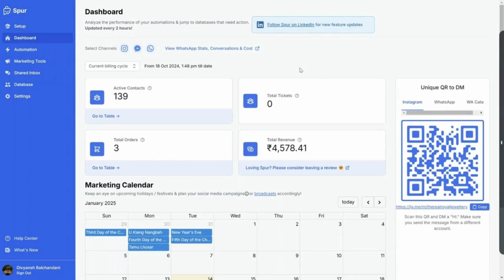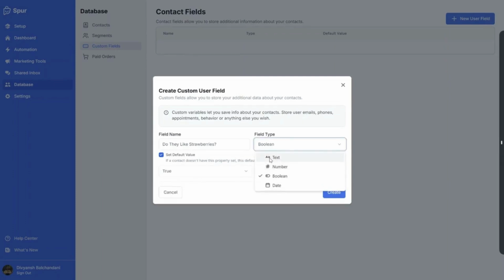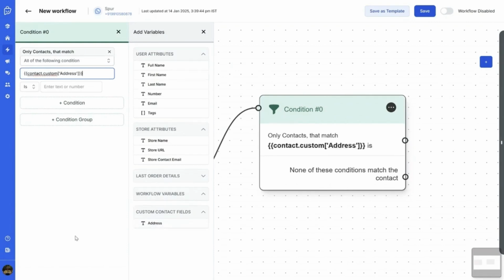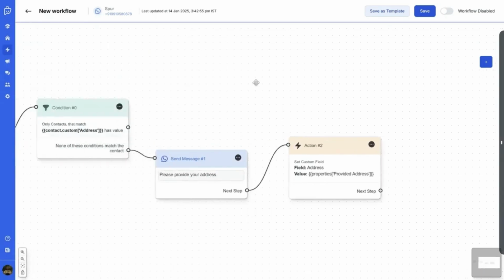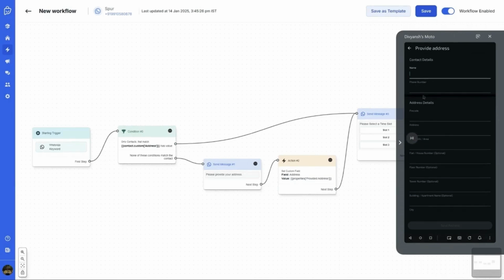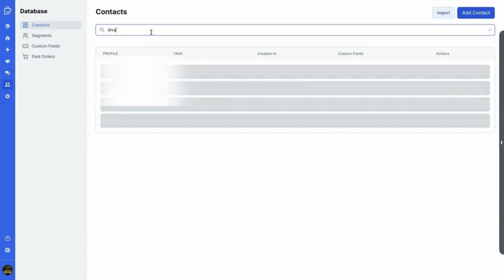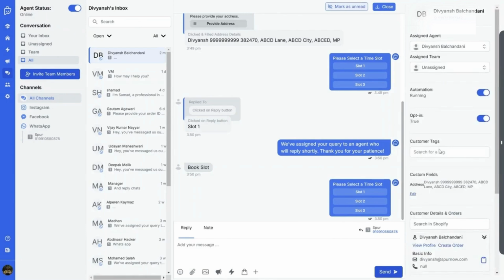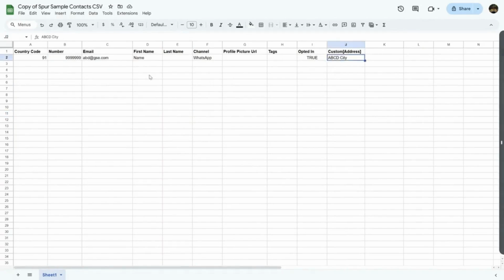New Feature Alert! Use Custom Fields to Create Your Own Variables!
Level up your workflow with Spur's newest feature! 🚀

In this video, we're thrilled to announce the arrival of Custom Fields, a game-changing feature that allows you to create your own variables within Spur!  Imagine the possibilities – tailor Spur to perfectly match your unique needs and projects by defining and utilizing custom fields.

This update unlocks a new level of flexibility and customization, making Spur even more powerful and user-friendly.  Watch this video to learn:

What Custom Fields are and how they work.
Step-by-step instructions on creating your own Custom Fields.
Creative ways to use Custom Fields to streamline your projects and boost productivity.
Ready to take control of your data like never before?  Dive into the video and discover the magic of Custom Fields! ✨